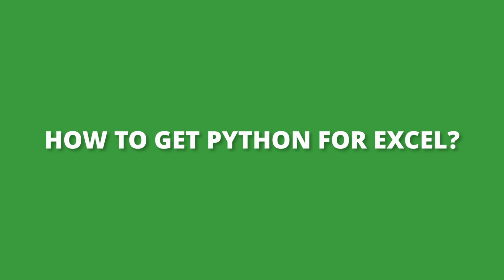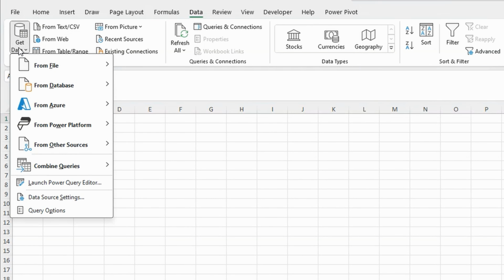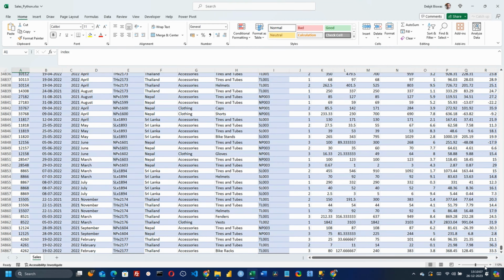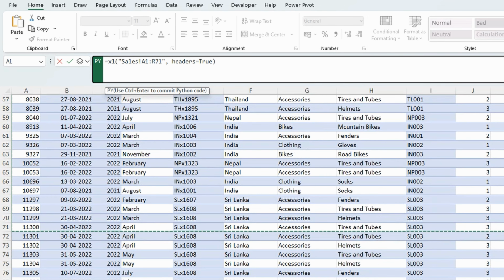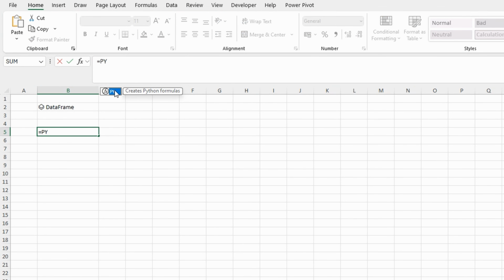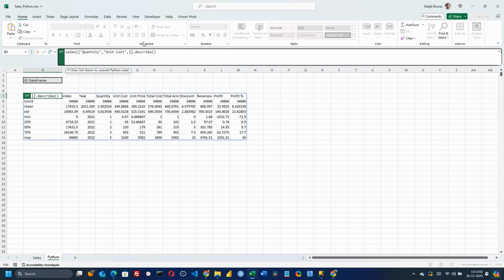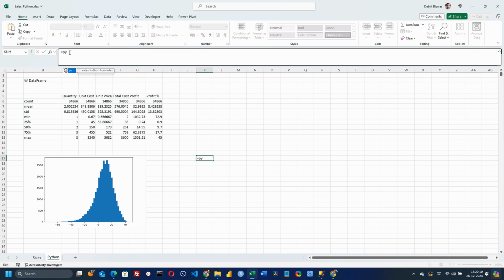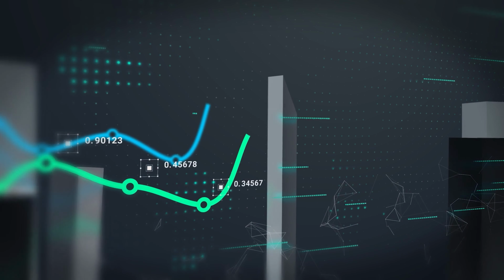Data Analysis Revolution: Python Meets Excel - Say Goodbye to Mundane Tasks!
Tired of repetitive tasks and endless formulas in Excel? It's time to unlock the hidden power of your spreadsheets with Python, the ultimate data analysis superpower!

In this video, we'll embark on a data analysis revolution where Python and Excel join forces to automate your workflow, crunch complex numbers, and generate stunning visualizations you never thought possible.

Here's what you'll discover:

Transform tedious tasks into automated Python scripts: Say goodbye to copy-pasting and manual calculations! Learn how to write Python code that handles the heavy lifting so you can focus on insights and strategic decision-making.
Unleash the power of data cleaning and manipulation: Tidy up messy datasets with ease using Python's powerful libraries. No more wrestling with inconsistent formatting or missing values!
Craft mesmerizing visualizations that tell a story: Go beyond basic Excel charts and graphs. Generate interactive dashboards, heatmaps, and other data visualizations that captivate your audience and leave a lasting impression.
Master the in-demand skills employers crave: Boost your resume and stand out from the crowd by learning this sought-after skillset. Python integration in Excel is a game-changer for data analysts, financial professionals, and anyone who wants to work smarter, not harder.
Whether you're a seasoned Excel pro or a data analysis newbie, this video is your gateway to a whole new level of spreadsheet mastery.

Bonus: Download the free Python code examples from the video and start automating your Excel tasks today!

Content Index
0:00 Intro
0:20 Benefits
0:55 How to get Python In Excel
1:13 New Checkbox in Excel
2:06 Python is an Online Service
2:36 Our Dataset
3:20 Python in Excel
4:56 Descriptive Analysis
6:22 Histogram
6:58 Scatter Plot

Other Excel Video Tutorials